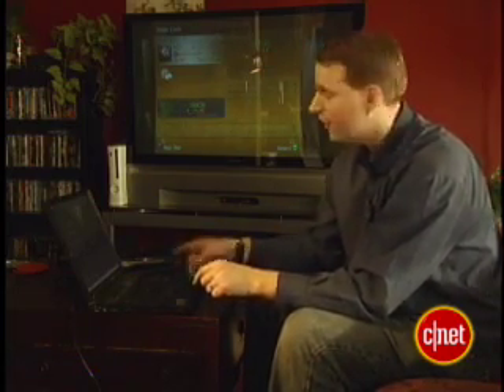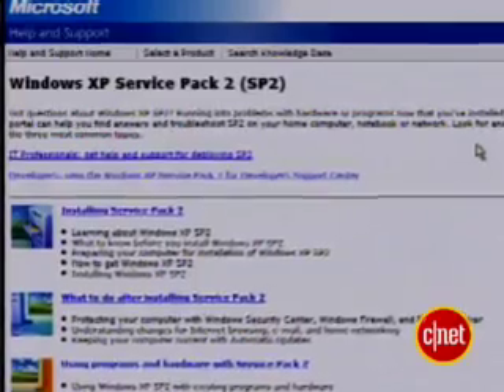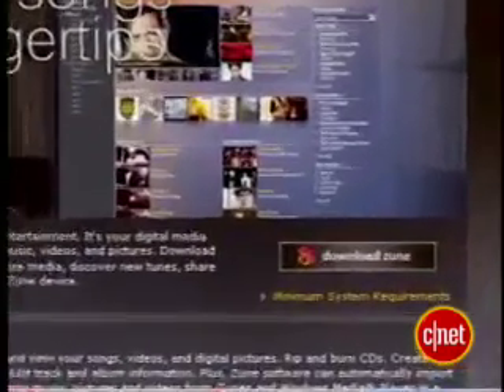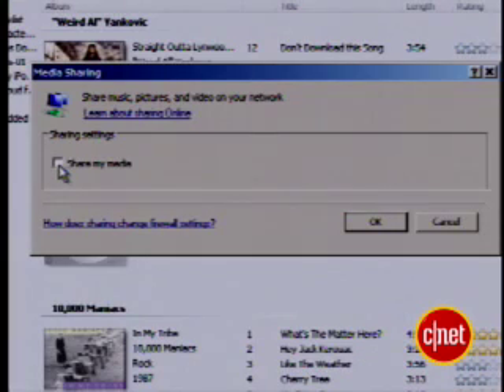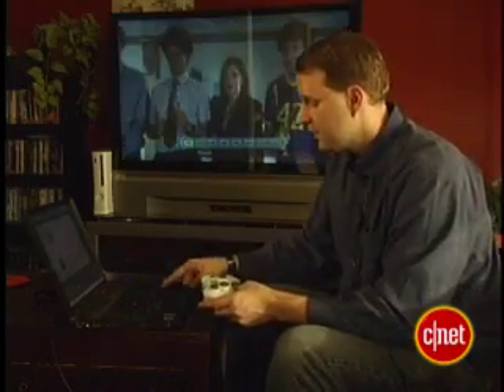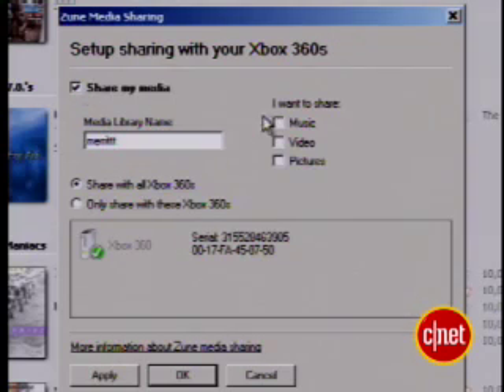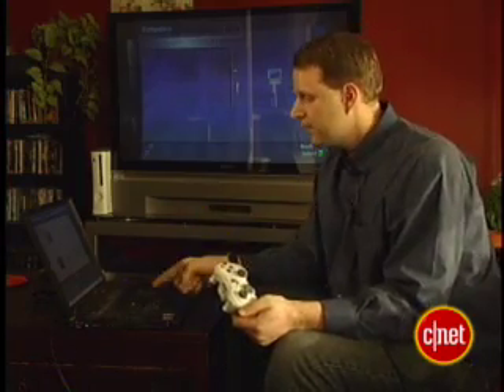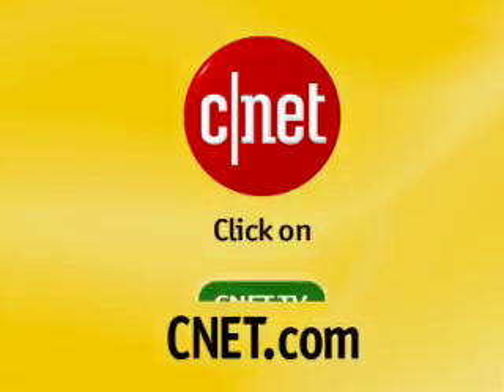How to connect a Xbox 360 to a Windows PC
Here is a short tutorial on how to connect a Xbox 360 to a Windows PC.

If you are still having problems connecting, it is most likely a firewall problem either with the software based firewall on the computer or the router's internal firewall.

Just to make life a little bit easier for you guys, here is a link of troubleshooting steps to get you connected if you are having trouble.

Since the firewall is mostly the issue when it comes to connection problems, you must open certain firewall ports for the connection to be enabled. Here are all the ports you need to open (NOTE: These ports have to be opened on the Windows firewall, not the router's)Port numbers are on the left hand side. You have to manually open these ports. ***INSTRUCTIONS ON HOW TO OPEN THESE PORTS ARE LISTED BELOW THE PORT NUMBERS THAT ARE SHOWN BELOW***

2869 UPnP Framework TCP
1900 UPnP Framework UDP
10284  Windows Media Connect UDP
10283 Windows Media Connect UDP
10282 Windows Media Connect UDP
10281 Windows Media Connect UDP
10280 Windows Media Connect UDP
10243 Windows Media Connect TCP

To manually open a port, follow these steps:

1. Click "Start", and then click "My Network Places".

2. Under "Network Tasks", click "View Network Connections." (Or, right-click "My Network Places" on the desktop, and then click "Properties".)

3. Right-click the connection that you use for the Internet, and then click "Properties".

4. Click the "Advanced" tab, and then click "Settings".

***Note If the Settings button is unavailable, ICF is not enabled on this connection, and you do not have to open any ports (because they are all already open).***

5. Click "Add" to open a new port.

6. In the "Description" box, type a friendly name. For example, type File Sharing : Port 445.

7. In the Name or IP address of the computer hosting this service on your network box, type 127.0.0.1.

***Note You can specify the IP address of an internal computer. But you typically will use 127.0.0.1.***

8. In the "External port" and "Internal port" boxes, type the port number. Generally, this number is the same.

9. Click either TCP or UDP, and then click OK.

10. Repeat steps 1 through 9 for each port that you want to open.